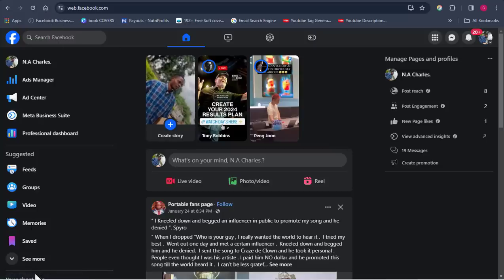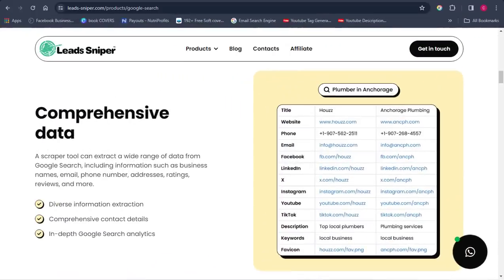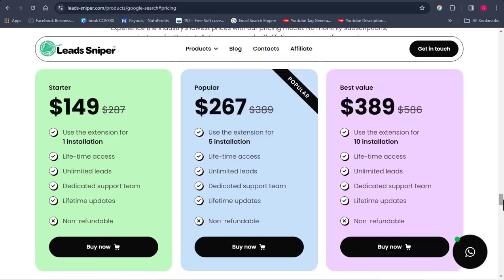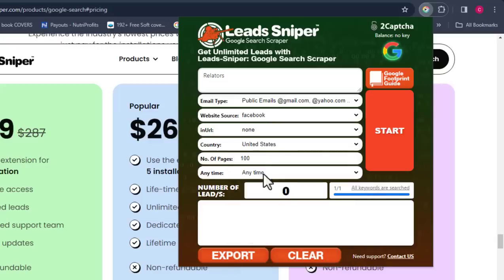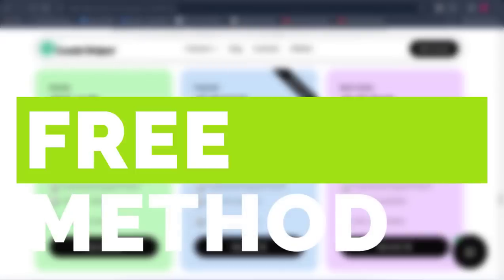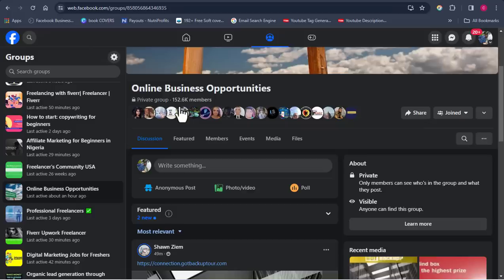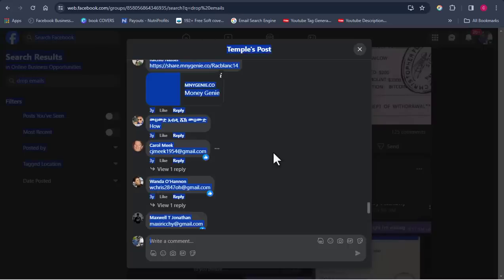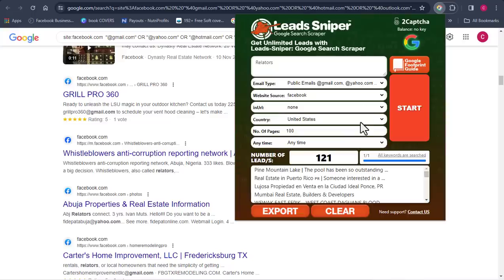How To Extract Emails From Facebook Groups (Facebook Email Scraper)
How To Extract Emails From Facebook Groups, In this video of how to extract emails from Facebook and also extract emails from the Facebook groups, you will learn how to easily extract emails from facebook effortlessly. I will show you a facebook email extractor tool and idea that can be used extract emails from facebook group.

Sometimes most people find it so difficult to extract emails from facebook groups for free and this is due to some of Facebook group data policy which makes it hard for anyone to extract email address from facebook.

This facebook email scraper tool can only be used on a laptop device or computer, but, if you want to extract emails from facebook groups and you don’t have a laptop at hand, I will show you how to extract emails from facebook groups using a tricky facebook email extractor idea, which can also be one of the best facebook email extractor, and also best for facebook extraction.

This video is intended to help you make facebook group email extraction free and easy to do. Learn the paid and free methods of extracting emails from facebook.

✅ Tools I Use:

👉 LeadsSniper

👉 Lite14(.)net

✅ Time Stamp